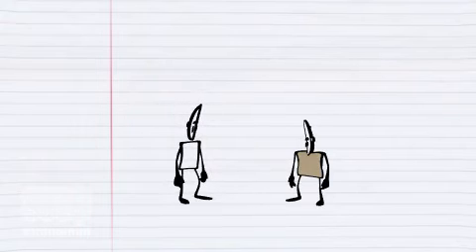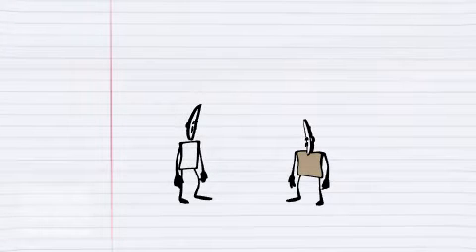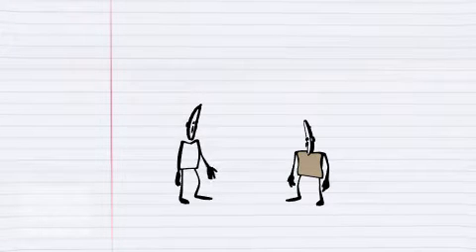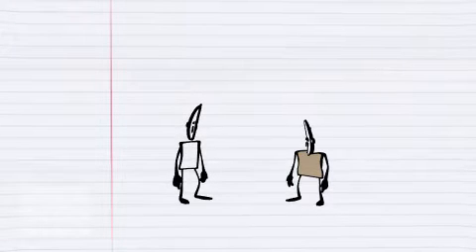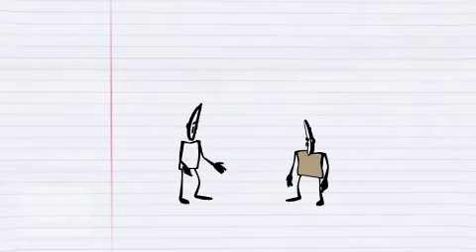Praise or Grumble: Mustapha the Blade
French Blades fan Mustapha let's Rob Staton know what he thinks about Blades' boss Danny Wilson.